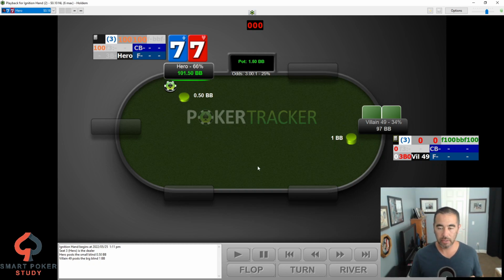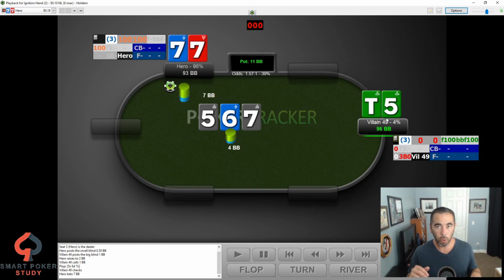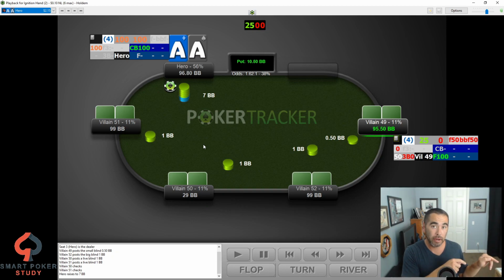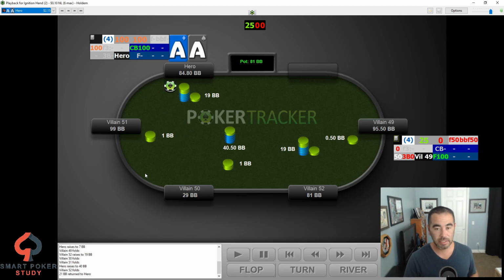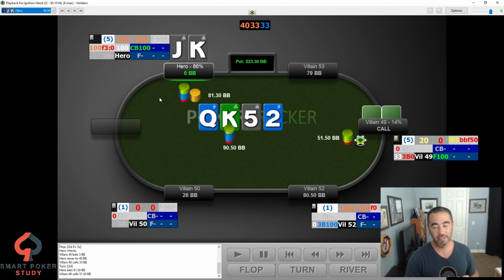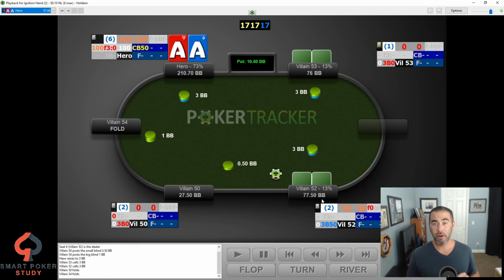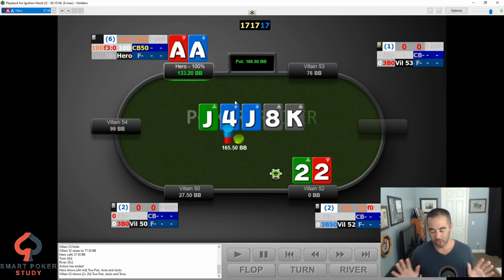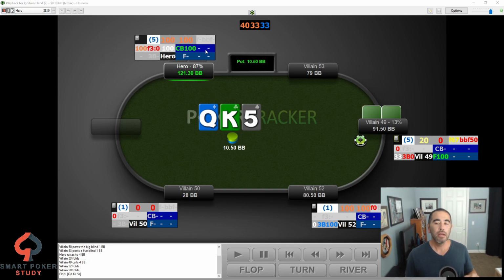My bet sizing is INSANE!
I earn tons of value from my opponents in these 4 hands on Ignition Poker (anonymous online poker site). I use my awesome run of hands to earn more than my "fair share" of value.